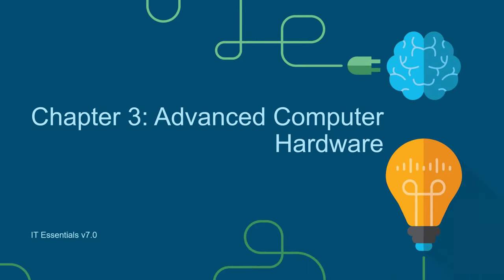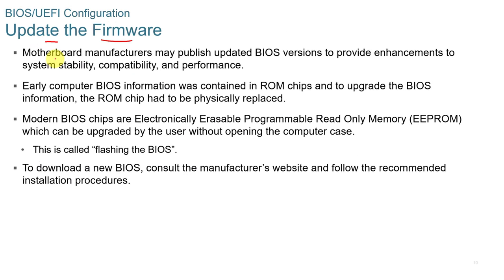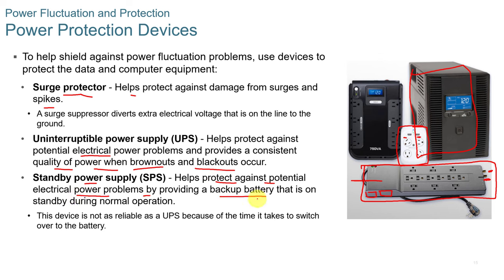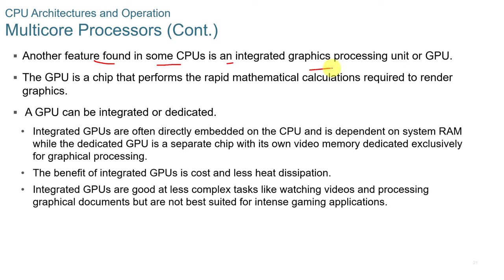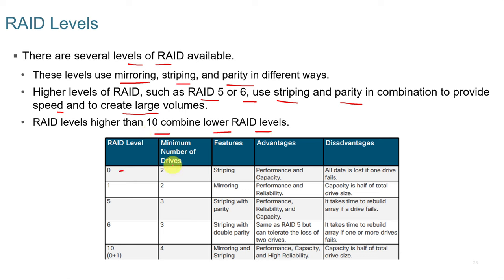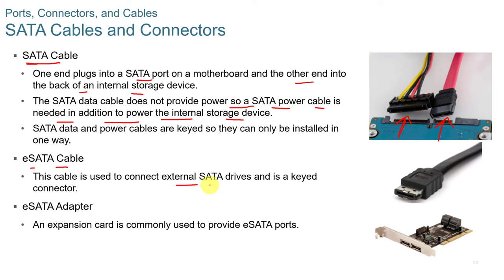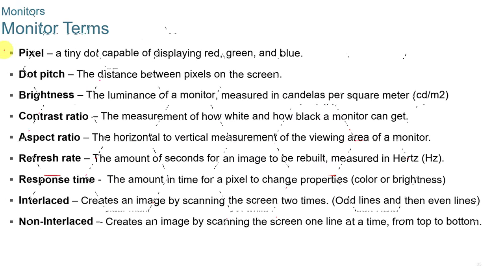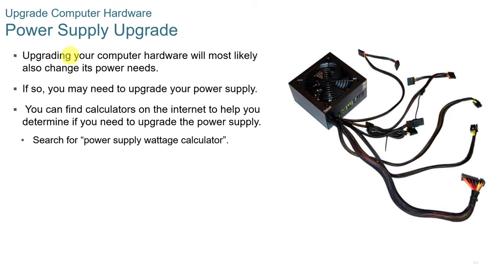NETACAD IT Essentials 7, ✔️ Chapter 3 : Advanced Computer Hardware